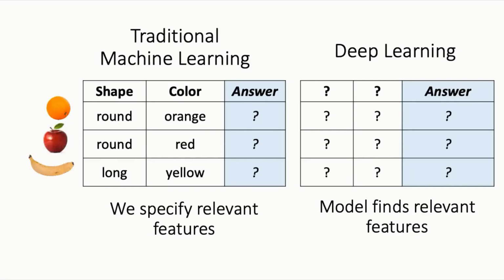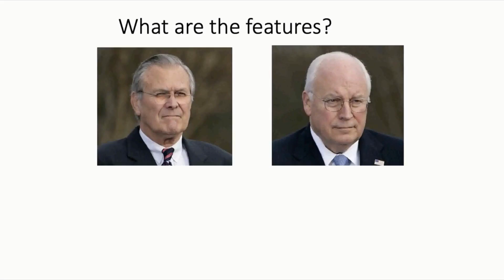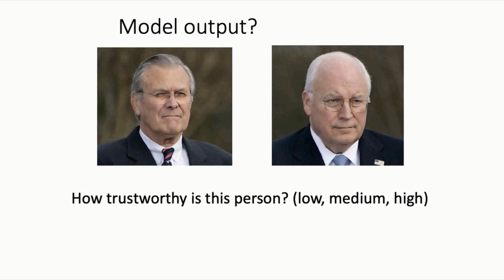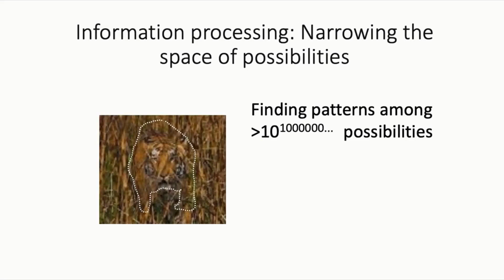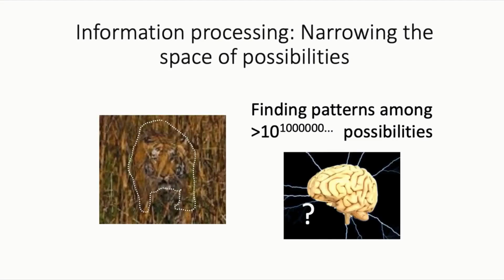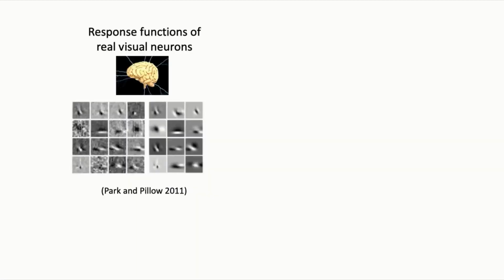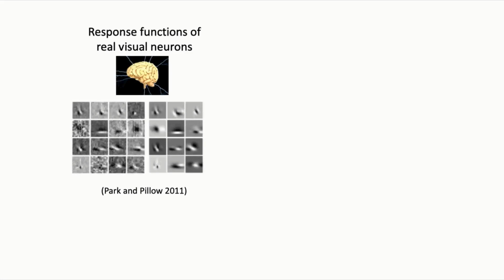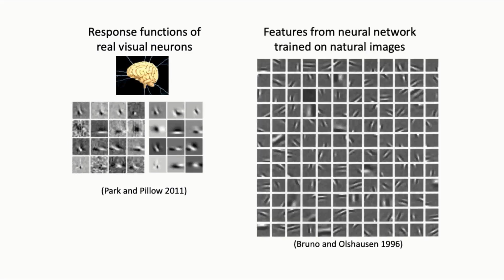05 Intro To Deep Learning Part1: Intuition For Efficient Feature Representations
Provides an intuitive explanation for what deep learning models are doing when they find an 'efficient feature representation'